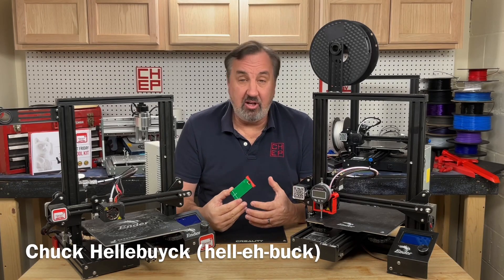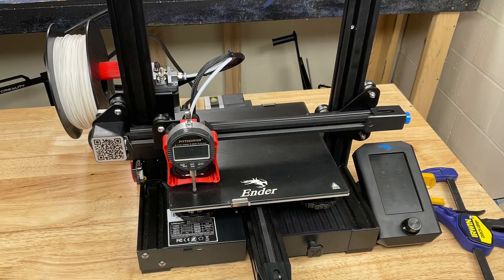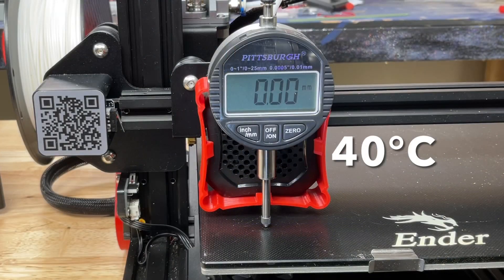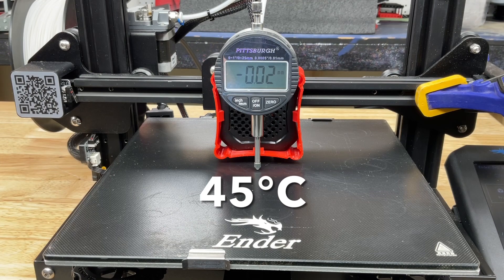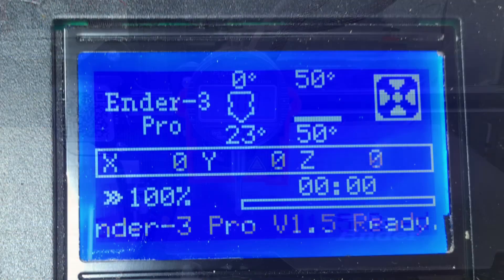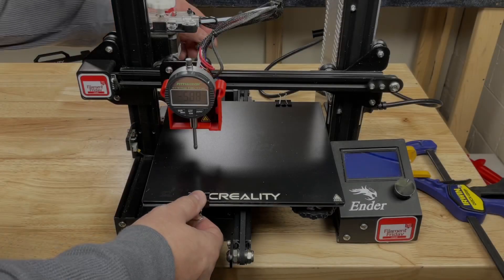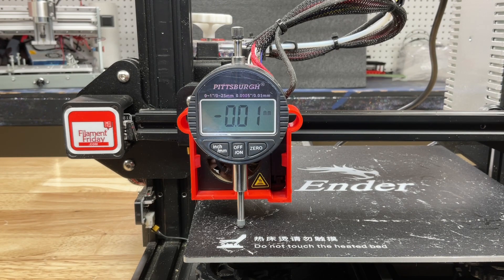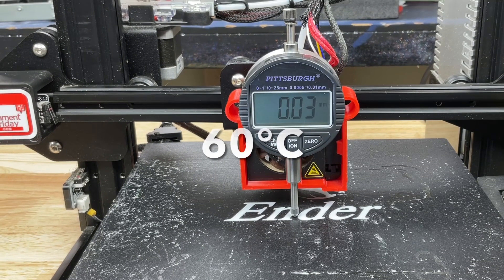Heated Bed or No Heated Bed Leveling?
Chuck questions "Do you really need to heat the bed when doing a manual bed level"?
Some say when the bed heats up it will throw off your settings. Others believe it doesn't matter. Which is right? Chuck tests it on three different 3D printers in this week's Filament Friday.

Digital Dial Indicator:

Filament Friday Tool Kit:

Filament Friday E-Leveler 2 for Bed Leveling:

Nozzle Removal Tool:
1/4'' Socket

Handy CHEP Designed 3D prints:
Tool Holder:

Replacement Nozzles for CR10/Ender 3:

X-Axis Tensioner
Y-Axis Tensioner

Filament Friday Sticker:
Send Self Addressed Stamped Envelope to:
Electronic Products

Chuck's Arduino Book:

Electronic Products
P.O.Box 251